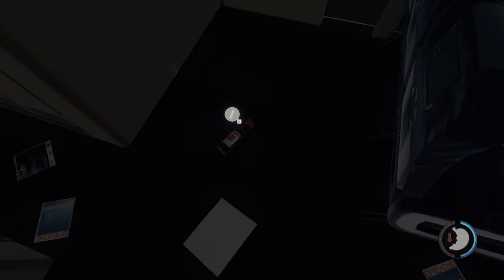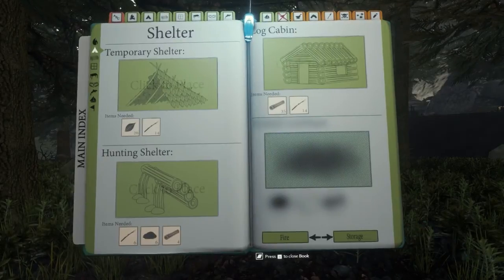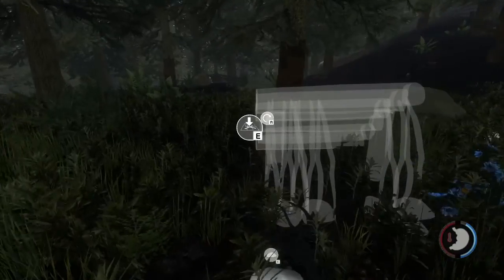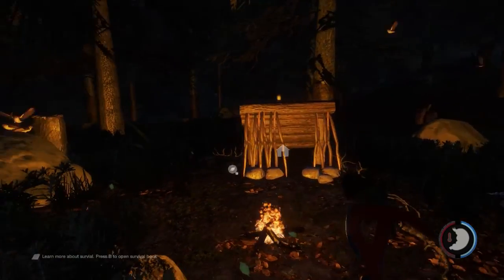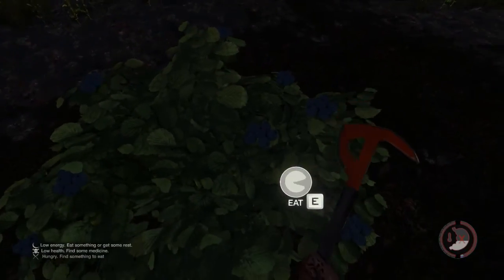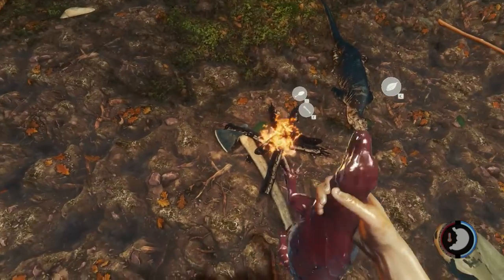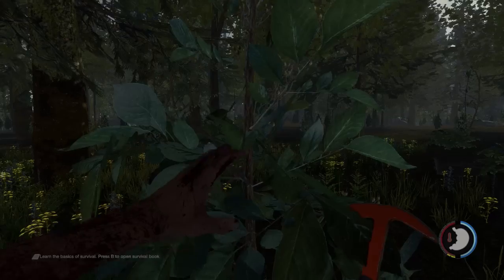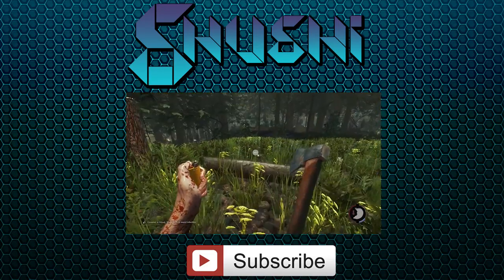The Forest | A Basic Guide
A Basic Guide to The Forest. The guide is on how to make shelter, find/cook food, and search for supplies.